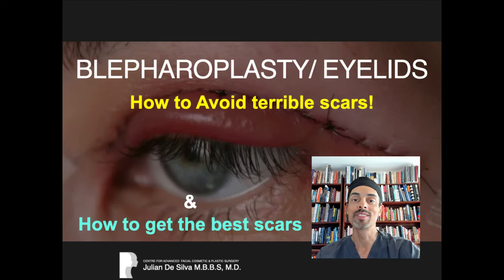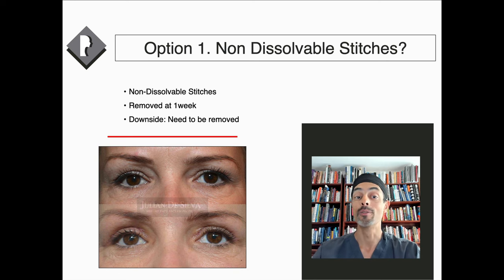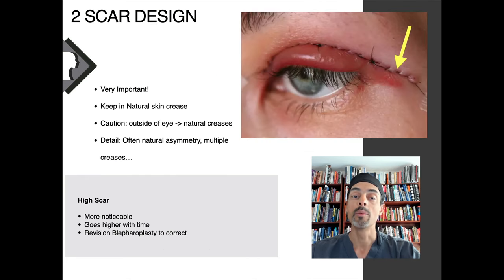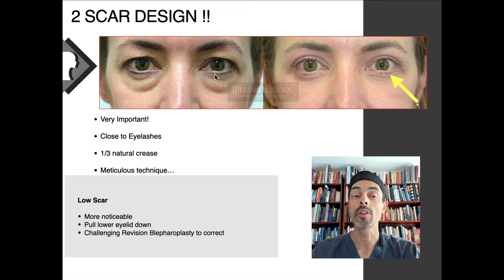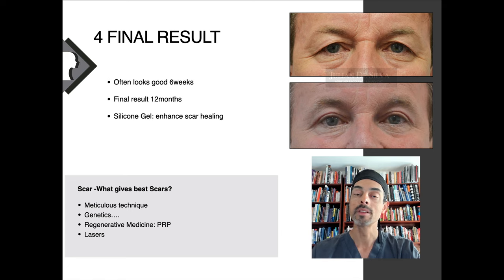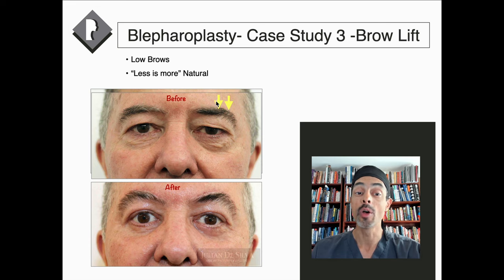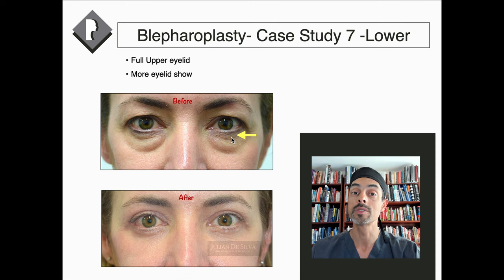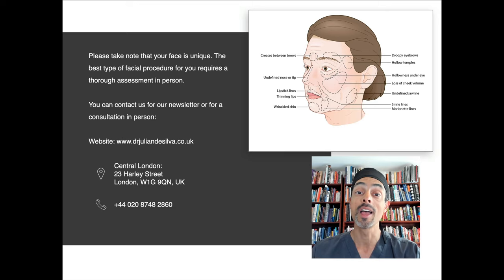How to avoid terrible blepharoplasty/ eyelid scars. How to get the very best scars...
How do I get the best result from my eyelid surgery?
With virtually invisible scars Vs visible scars?

Firstly, what's our objective?
Our objective with eyelid surgery is to open up the eyes refreshed your appearance reduce puffiness bags, but really we want those scars to be virtually invisible. And unlike many areas of the face and body that is really possible with eyelid surgery because the skin is unique is very, very thin, which means that if the scars are well done, that can be virtually invisible.

What are the different options to close the skin and why is that important? And this includes different types of stitches, different types of glue, and so I'll talk to you about those.
The design of the scar is very important, common aspects of healing of the scars, revision of the scars and then I'll show you some of my my personal case studies case cases where we can look at the scars and in my personal tips.

This video will discuss all aspects of scars around the eyelids.

How to avoid terrible blepharoplasty/ eyelid scars. How to get the very best scars... I cover:
1. What is our goal: Virtually invisible eyelid/ aka blepharoplasty scars
2. Options to Close skin: Stitches, Dis-solvable stitches, Glue
3. Design of scar
4. Scar Healing
5. Revision of scars
6. Dr Julian De Silva Case Studies with before and after photos
7. My Personal Tips of having blepharoplasty

Dr. Julian De Silva MBBS, MD is a London facial cosmetic and plastic surgeon, he is an expert on the latest advances in facial cosmetic surgery and does not perform any body plastic surgery.
Dr. De Silva performs cosmetic procedures on the face only, including eyelid surgery (Blepharoplasty), nose reshaping (Rhinoplasty), face and neck lift surgery (Rhytidectomy).Located on the world-renowned Harley Street in Central London, award-winning expert Dr. Julian De Silva provides his patients with nothing but the best at his custom-built surgical centre.
Rather than offer procedures on all parts of the body, Dr. De Silva focuses only on the face and neck areas.  Dr. De Silva achieves natural-looking results for his patients using the latest in regenerative technology.